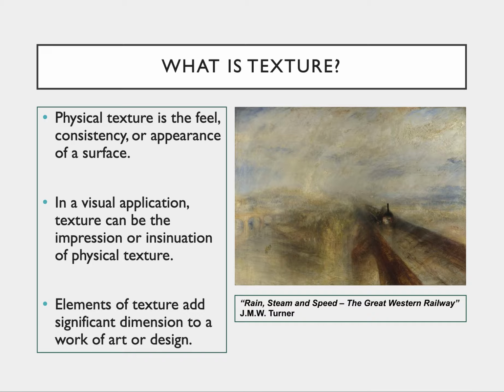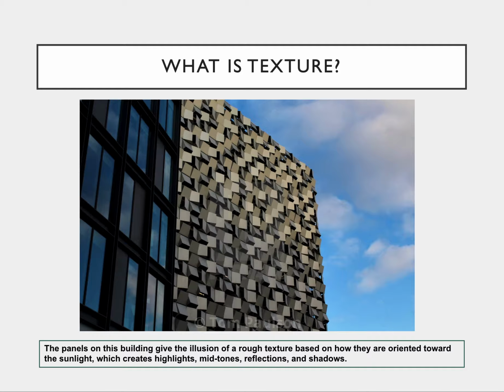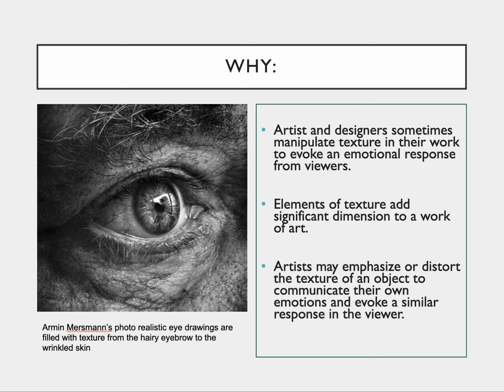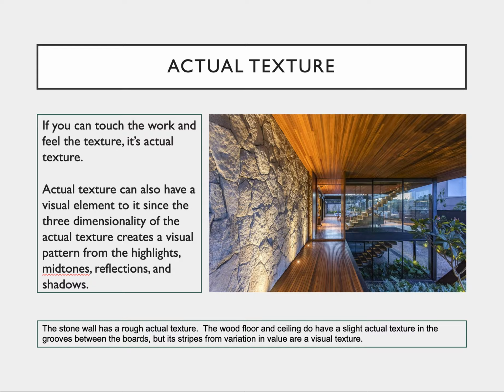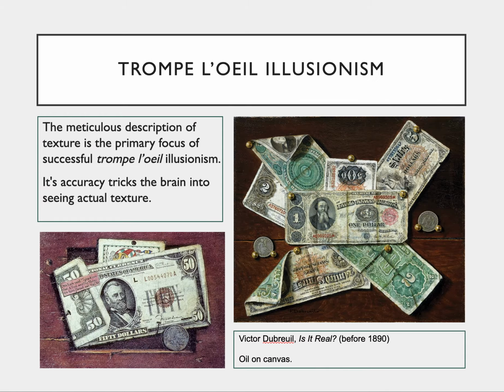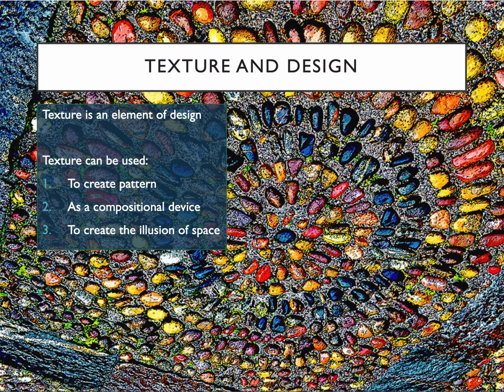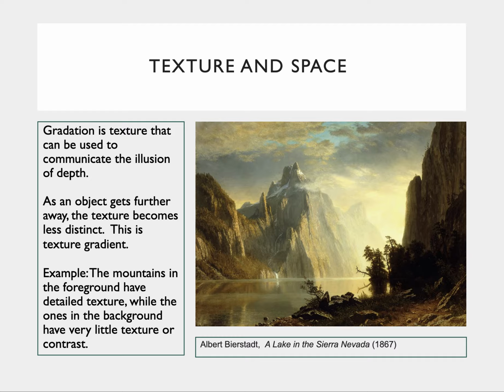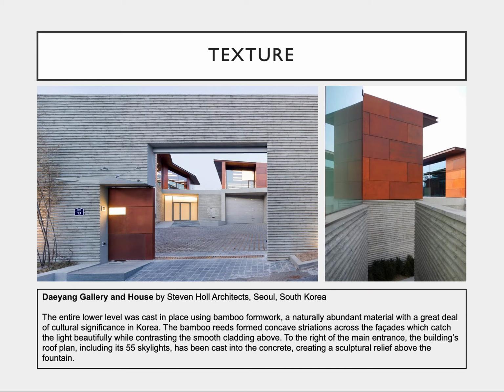RBDT 1100 - Elements - Texture - Video 01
This video defines texture and discusses its impact on design.